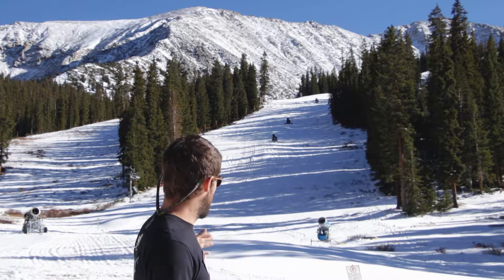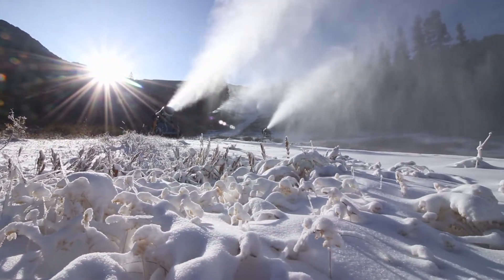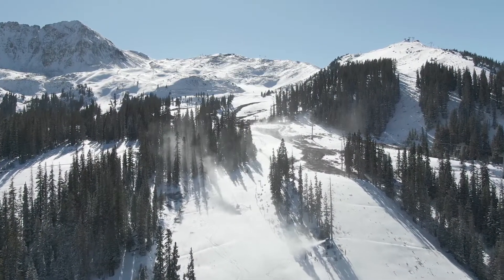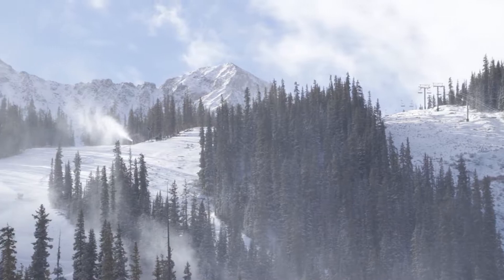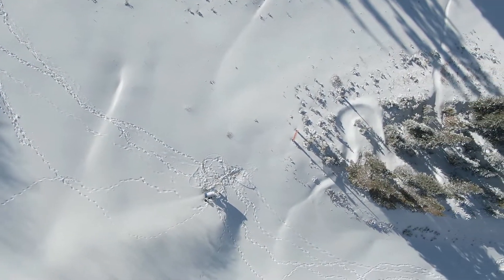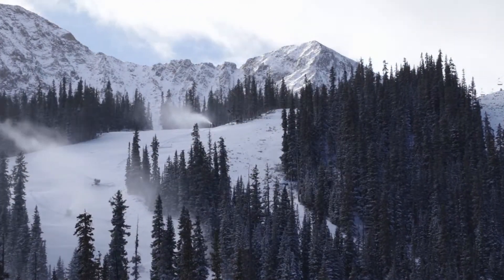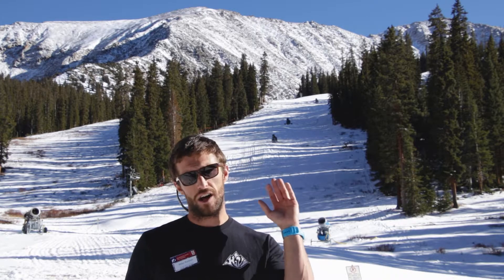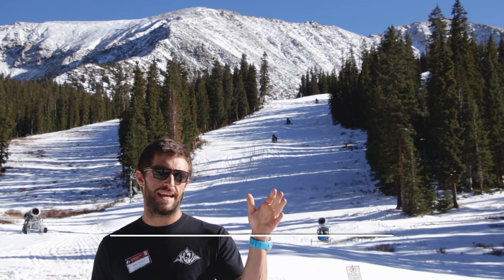Sustainability Sunday: Snowmaking Pt. 1-November 8, 2020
Welcome back to a new week of Sustainability Sunday!

This week we talk about how we try to make as little impact as possible by the type of snow guns we use and how we power our system!

Check out our sustainability website for more info on our sustainability programs!